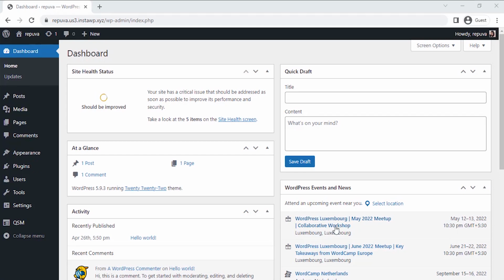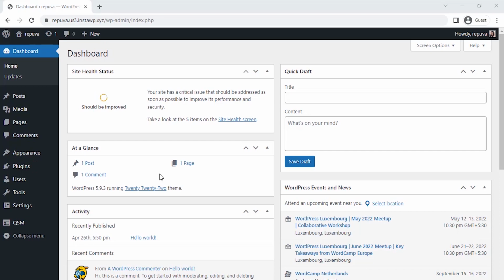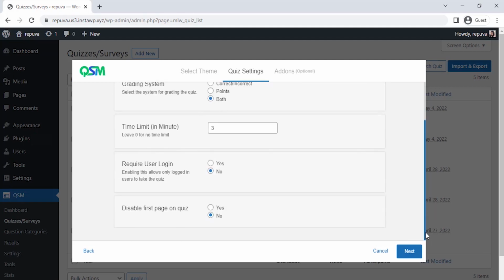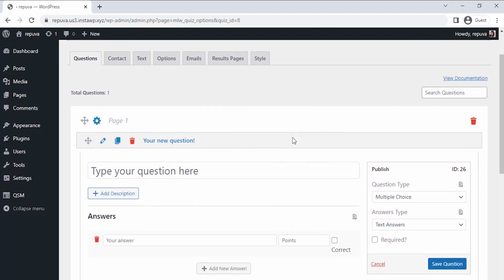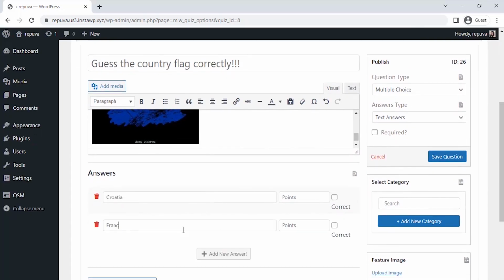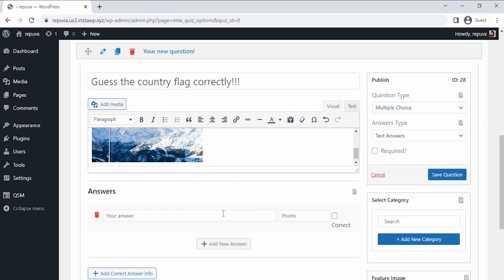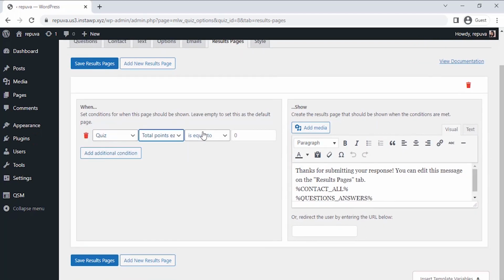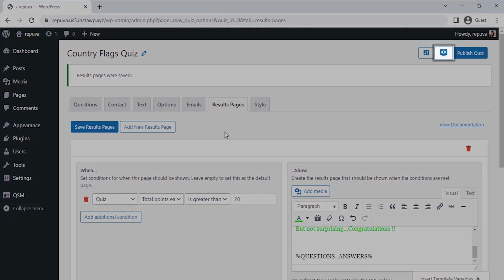Create Online Flag Quiz Game Explained In 5 Minutes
Hello folks,

In today's tutorial, we are going to learn "Create Online Flag Quiz Game"

Timestamps:
00:00 Introduction
00:43 Create Quiz
02:55 Setup contact fields
03:20 Setup Results Page
03:55 Preview Quiz

That's it!
Now, you've learned an easy method to create an online flag quiz game. Try creating an engaging quiz on your WordPress website.

The free tool used to make a website in this process is Insta WP.